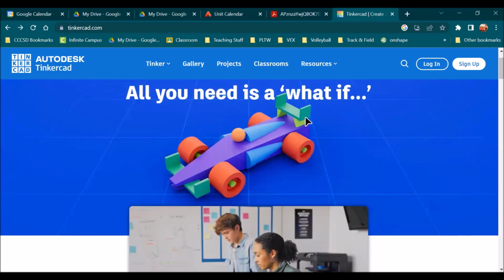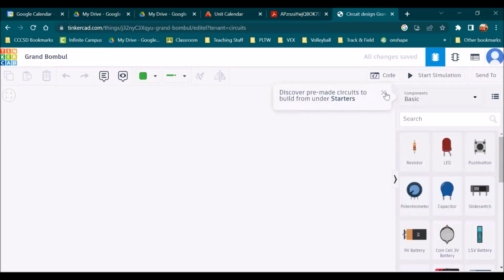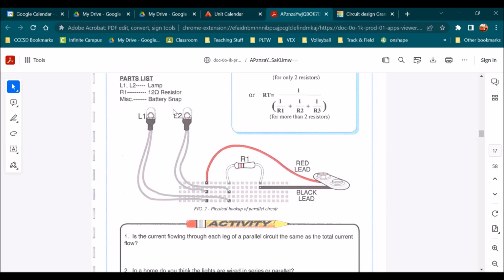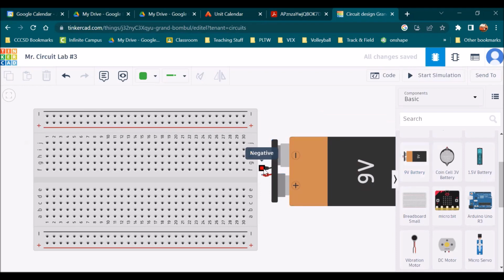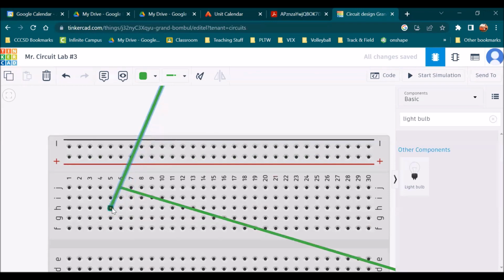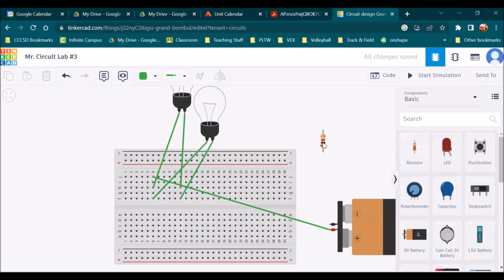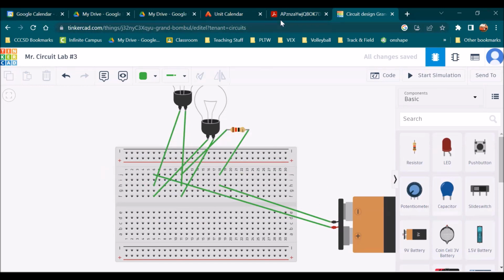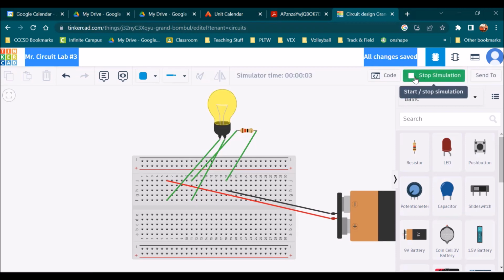TinkerCAD Circuit Introduction